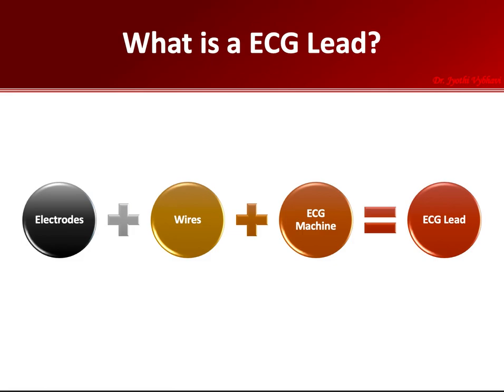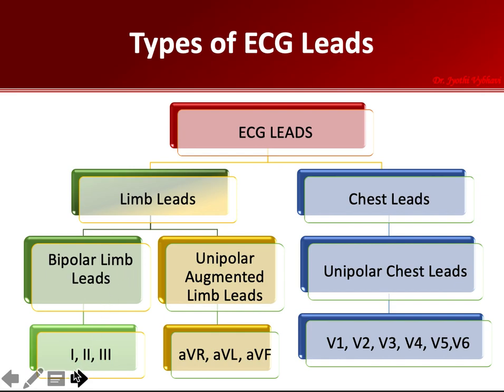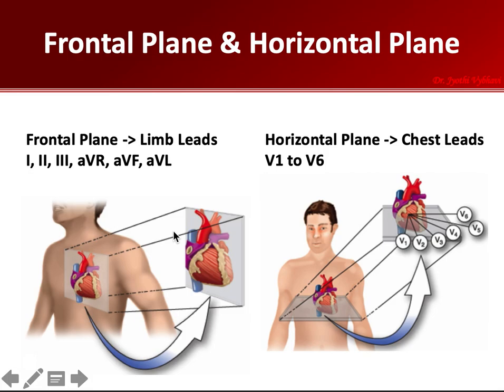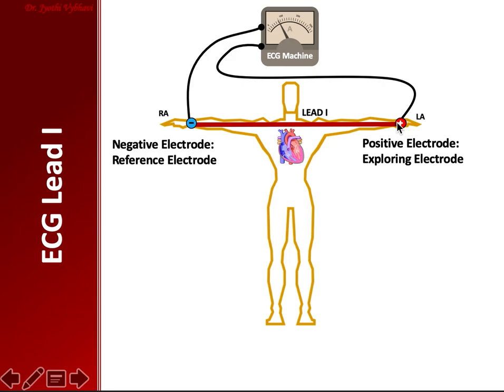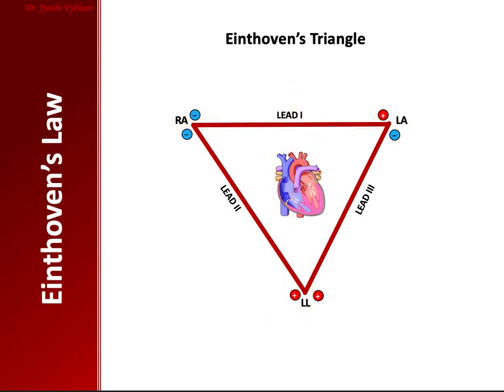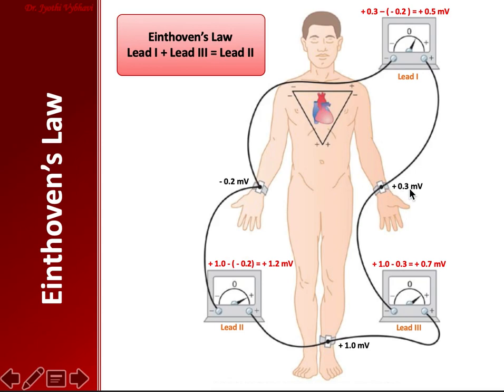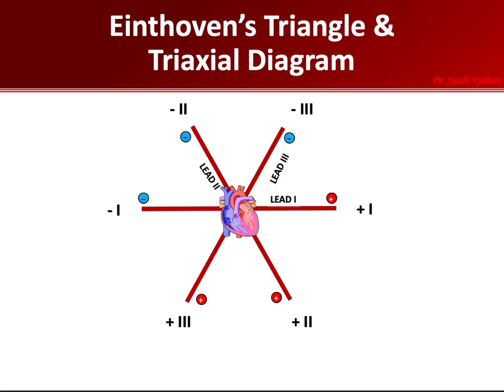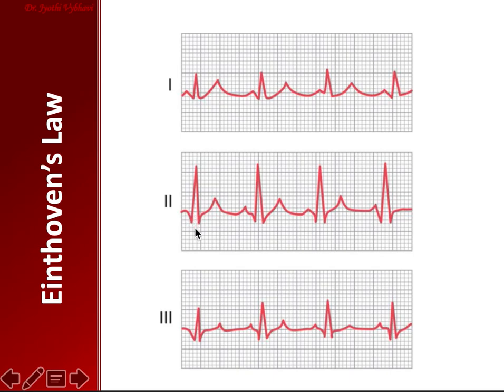Bipolar Limb Leads, Einthoven’s triangle, Einthoven’s Law & Triaxial System